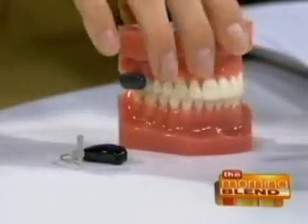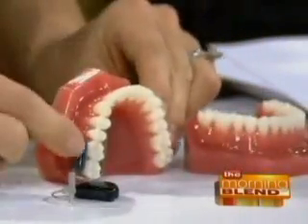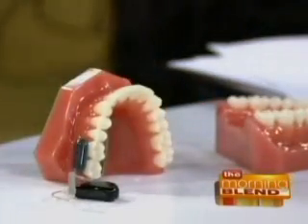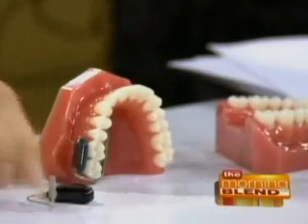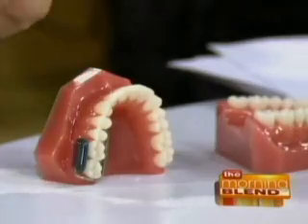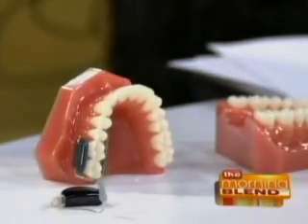WTMJ4 -- The Morning Blend, Milwaukee: December 3, 2012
In this special segment, Dr. Gwen Kandula of Advanced Ear, Nose & Throat Specialists and her patient, Tianna, share the story of this young woman's struggle with sudden, Single Sided Deafness and her recent treatment with SoundBite Hearing System.  As a high school student, the patient was devastated to learn she had permanent deafness on her right side.  Having conversations in crowded school hallways and going to movies presented significant challenges.  Now, four years later, the patient was fitted with SoundBite Hearing System, a non-surgical, bone conduction hearing prosthetic.  As the patient reports, "Suddenly, life became a lot less frustrating."  Dr. Kandula explains that SoundBite can help patients with one-sided deafness who have good hearing on the other side.  She describes how SoundBite provides clear sound, without distortion for her patients, by using bone conduction via the teeth, to transmit sound to the functional ear.